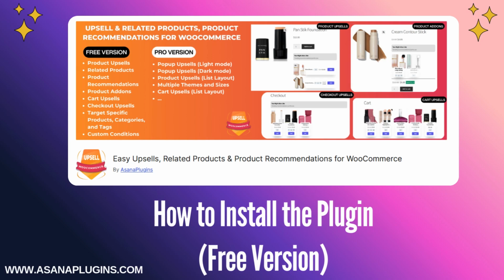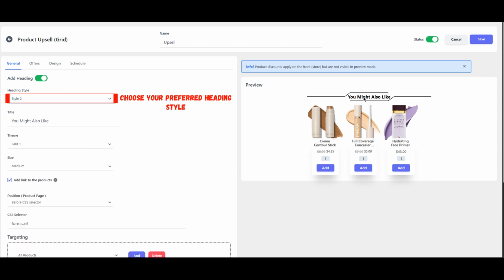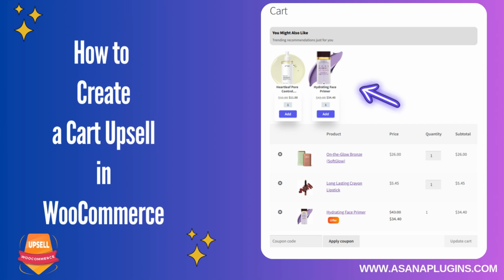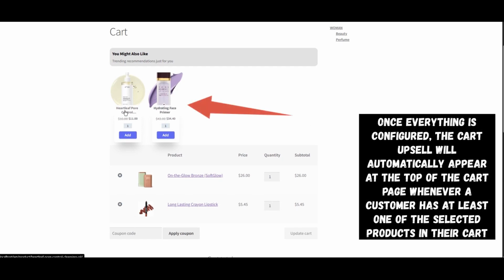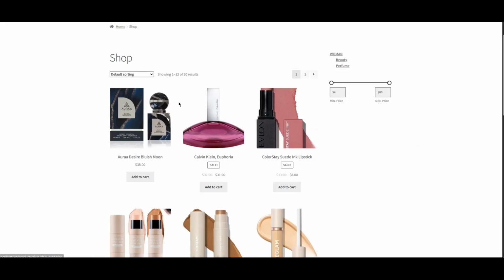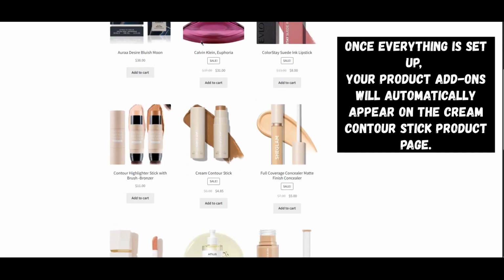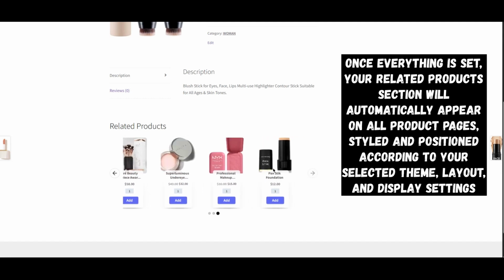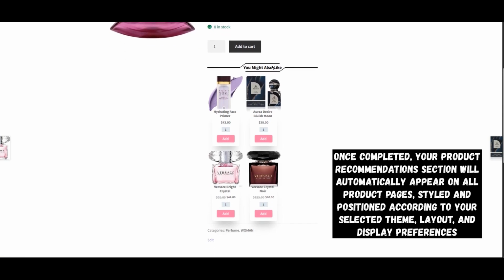How to Add Upsells, Product Add-Ons, Related Products & Recommendations in WooCommerce (Free Plugin)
Learn how to easily add Upsells, Product Add-Ons, Related Products, and Product Recommendations in WooCommerce using a FREE plugin — no coding required!
This step-by-step tutorial shows you how to boost your store’s conversions, increase average order value (AOV), and improve the shopping experience.

In this video, you’ll learn how to:
✓ Create Product Upsells (Popup & Inline)
✓ Add Product Add-Ons (Checkbox, Add-to-Cart options, extra items, etc.)
✓ Display Related Products in a slider
✓ Show Smart Product Recommendations
✓ Target products by categories or conditions
✓ Customize themes, layouts, sizes, and more
✓ Improve your WooCommerce sales using a completely free plugin

Whether you're a beginner or an advanced WooCommerce user, this guide will help you set up powerful sales-boosting features in minutes.

🔗 What this video helps you do:

-Increase WooCommerce revenue
-Boost average order value
-Improve customer experience
-Add product customization and suggested items
-Display smart recommendations

📌 Don’t Forget

📕 TUTORIALS

✅Easy access to sections of video👇 :👇
00:00 Preview of the Final Result
01:03 Install Plugin
01:58 How to Create a Product Upsell in WooCommerce
05:33 How to Create a Cart Upsell in WooCommerce
08:12 How to Create a Checkout Upsell in WooCommerce
10:54 How to Create Product Add-Ons in WooCommerce
13:14 How to Create Related Products in WooCommerce
15:02 How to Create Product Recommendations in WooCommerce